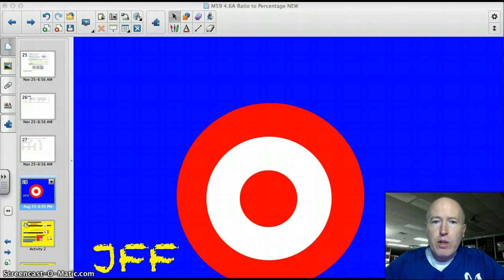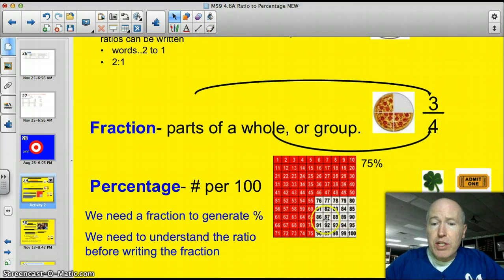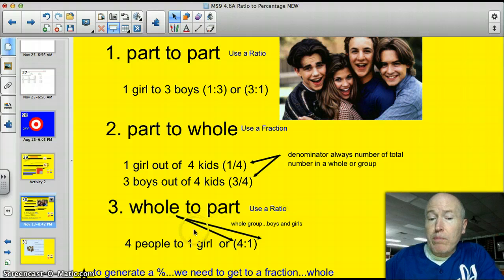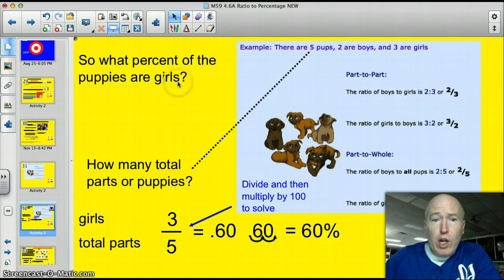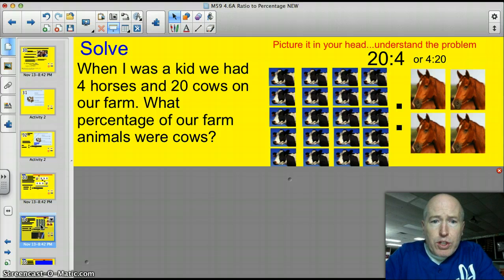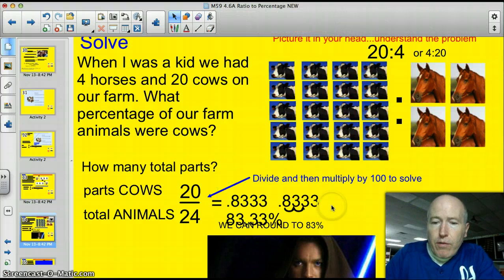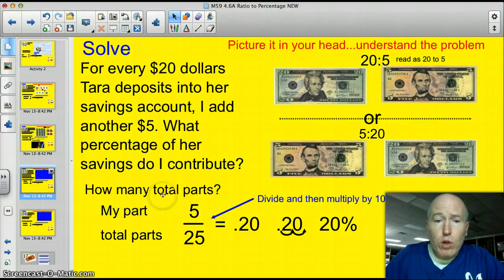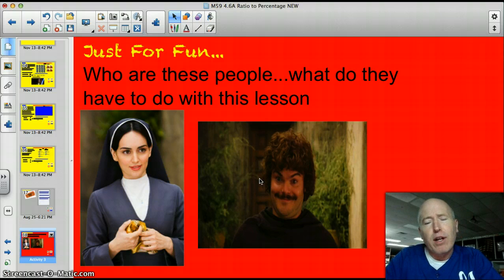4.6A Ratios to Percentages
I can use ratios to express percentages.